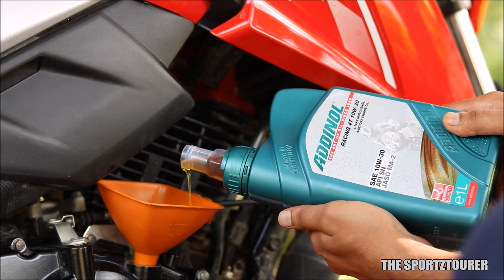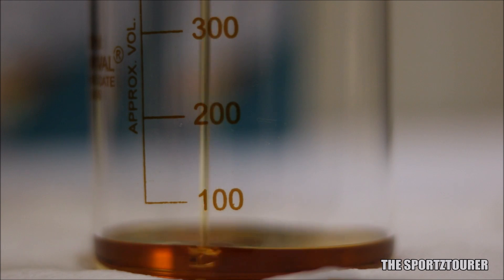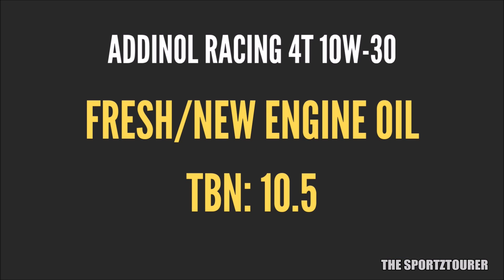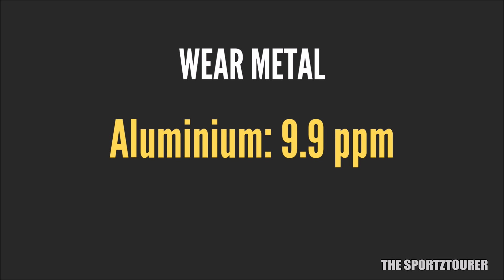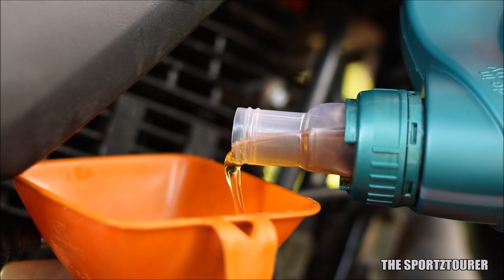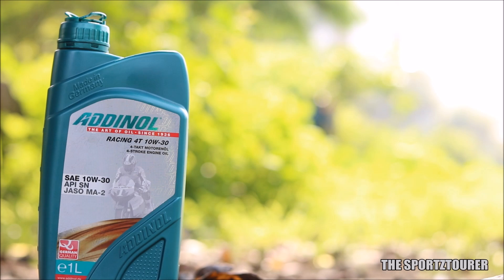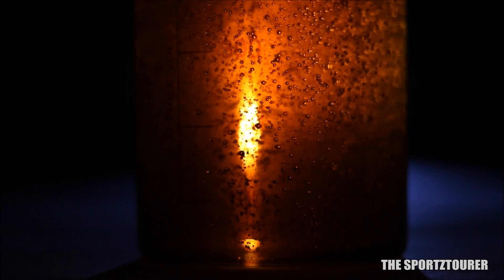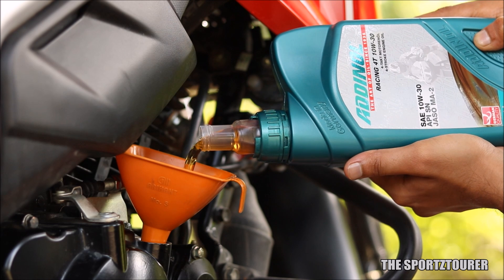HIGHEST SCORE IN LAB TEST ADDINOL RACING 4T ENGINE OIL REVIEW ON BS6 TVS APACHE RTR 160 4V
Which is the best engine oil? Best engine oil for motorcycle? Best 10W-30 engine oil? Well we don't have the exact answer for that but a lab test reveals a lot about an engine oil with physical properties like viscosity, TBN etc along with the elemental analysis results which help in understanding important stuff like engine wear and tear, contaminants and additives elements. Additives elements in an engine oil reveals a lot about the engine oil's formulation. This time we have the Addinol Racing 4T 10W-30 engine oil which was used the TVS Apache RTR 160 4V. As mentioned in the last video the Addinol Racing 4T did show significant improvement in fuel efficiency and gear shifts and in this video the lab test results should help us in understanding this oil better.